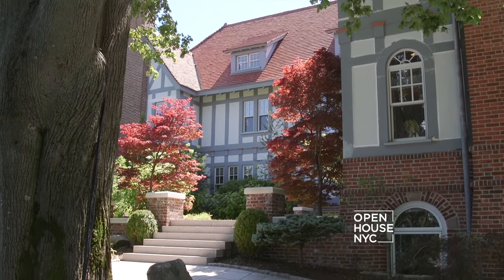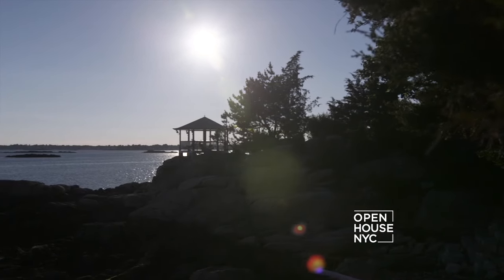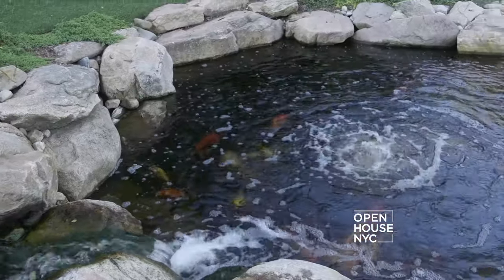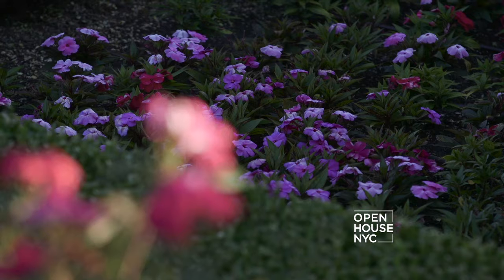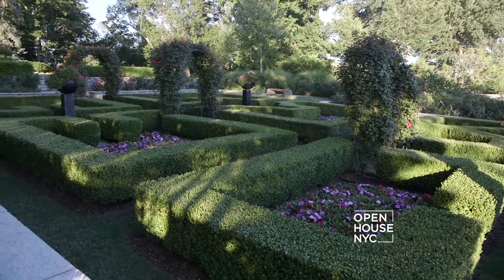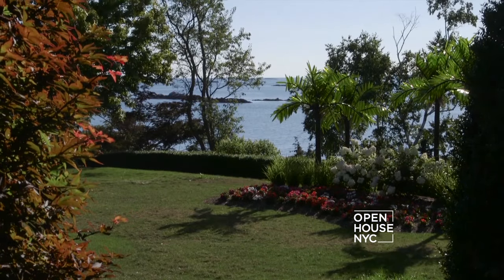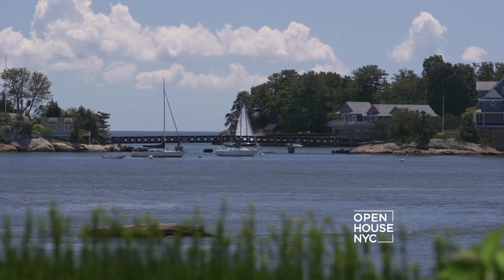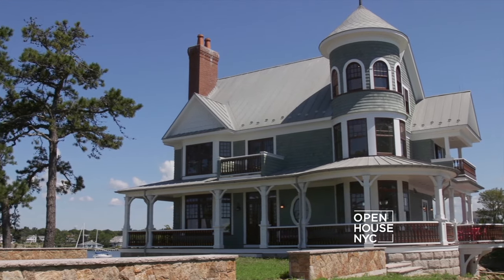Escape to Thimble Islands: Part 2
Right off the coast of Connecticut in the Long Island Sound lies an archipelago consisting of over 100 islands with 80 houses on them. Now, seven of the islands can be yours to live on. For just $78,000,000, you can have your own island paradise, and still be less than an hour drive to NYC. We hop aboard and check them out!